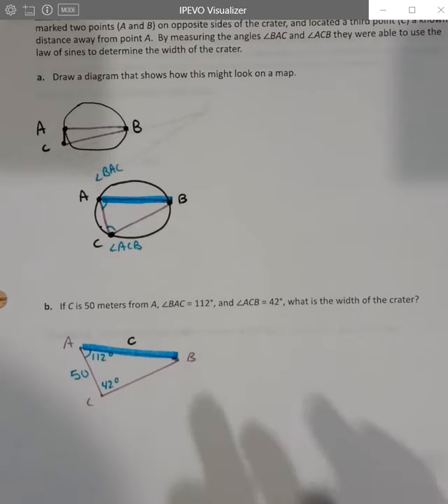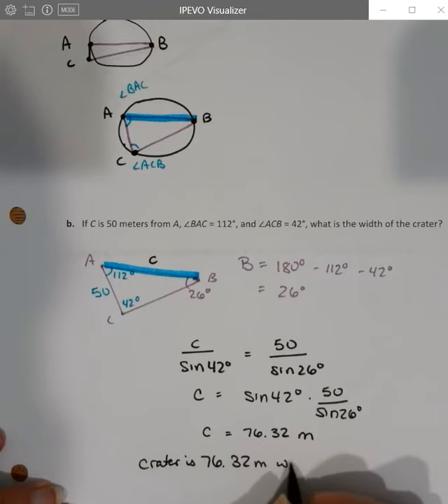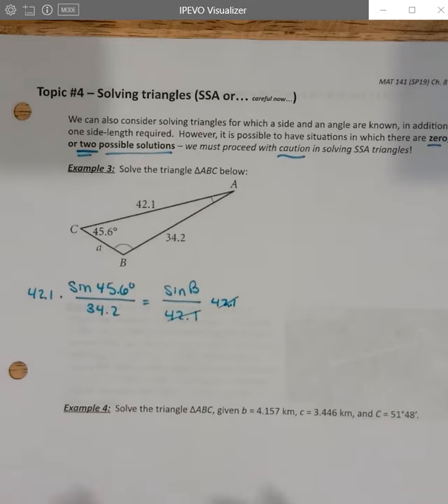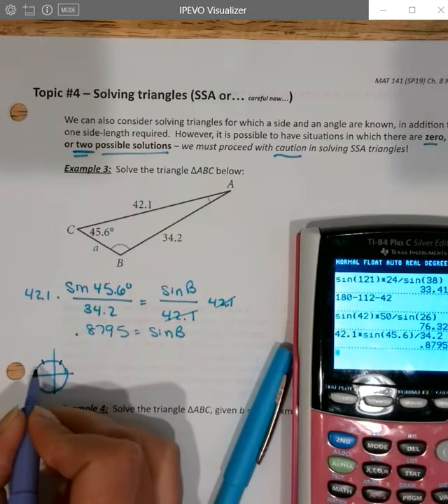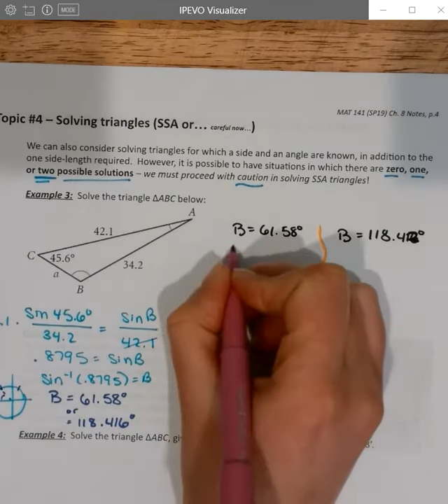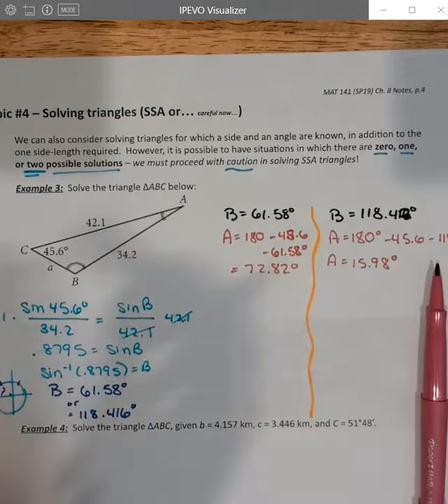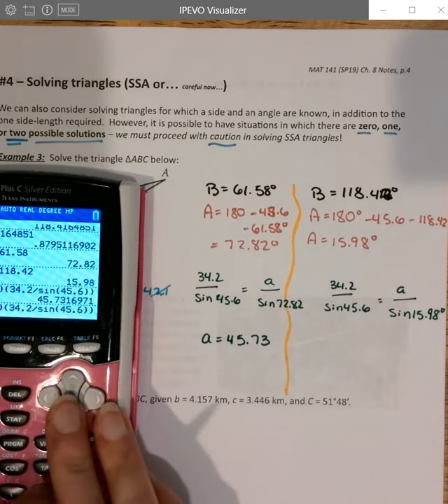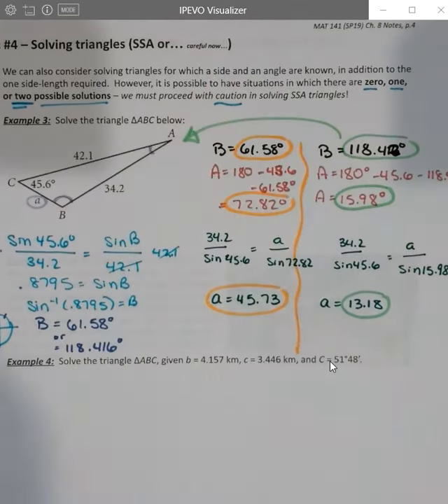MAT 141 VN 8.1 part 2